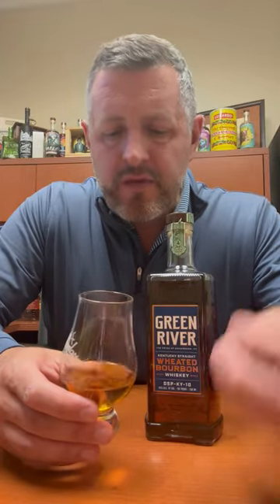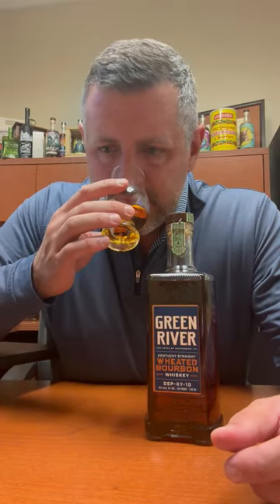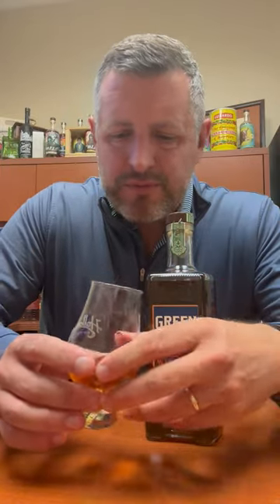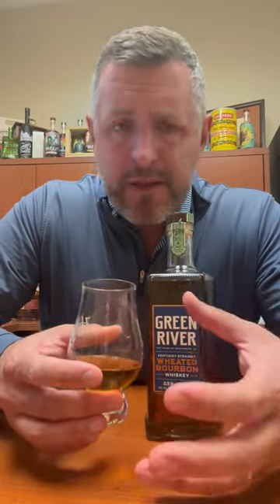Green River Wheated Sour Mash Bourbon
An old DSP (distilled spirits plant) and an old brand (Green River) have finally reunited! Green River wheated bourbon at 21% wheat excudes lots of warm fruit, cereal notes, and light oak spice. On the palate it's one of the lightest, sweetest, and dare we say "smoothest" bourbons on the market. Soft vanilla, fresh cut oak, a touch of caramel as well. If you like Maker's Mark but want something even easier to sip on, give Green River a try!